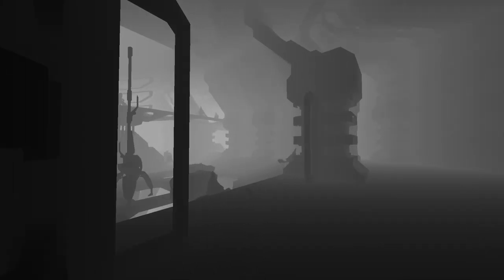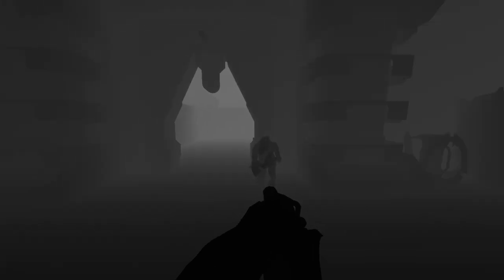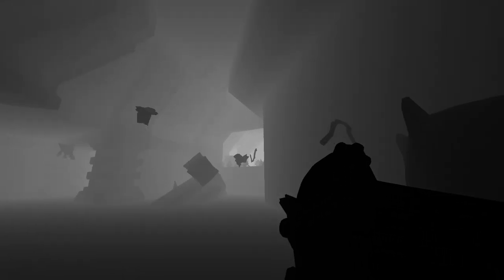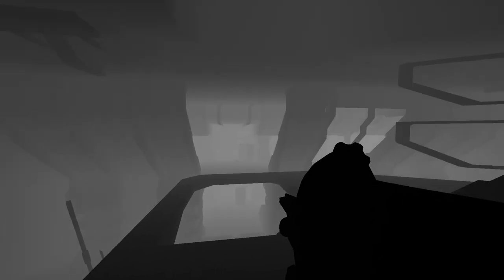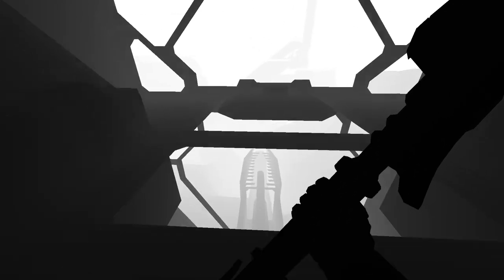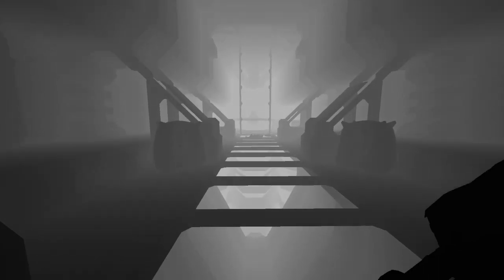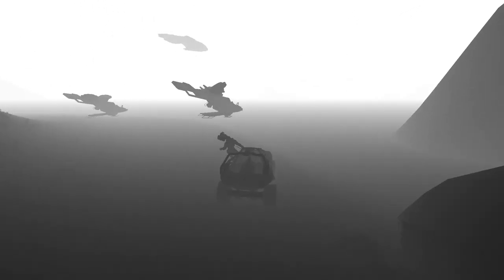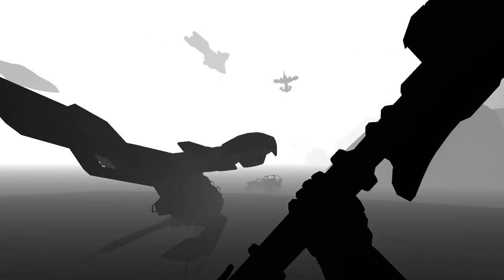Halo 3 MCC PC // The Covenant but damn its spooky as heck (Reshade)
Made by I GoT No AiMBoT (Me) (:
Gamertag: AiM without BoT